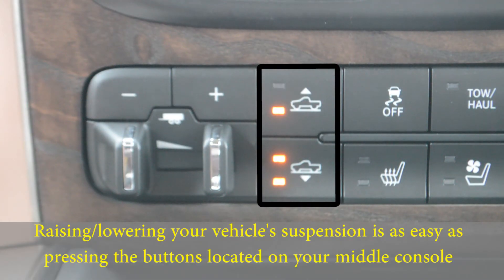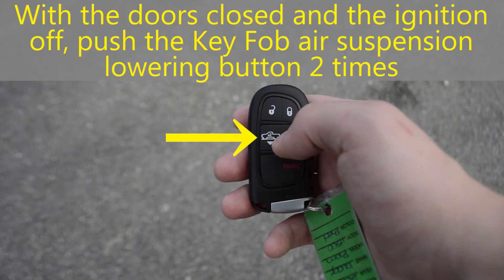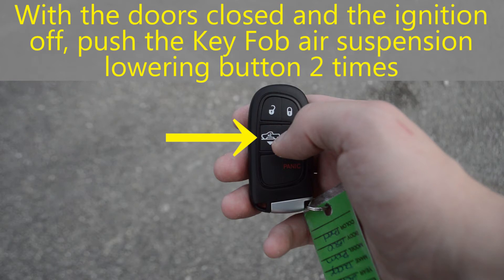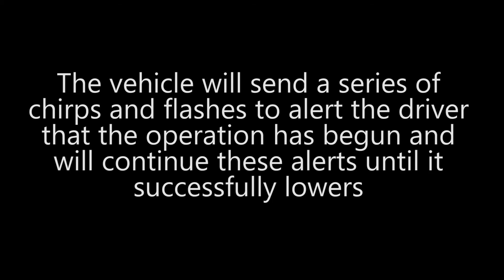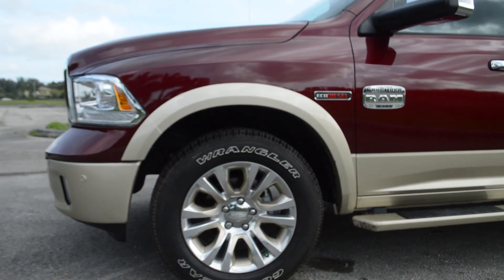Remotely lowering your truck's suspension - Ram 1500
This video explains how to remotely lower your truck's suspension (available only on vehicles with Remote Keyless Entry).